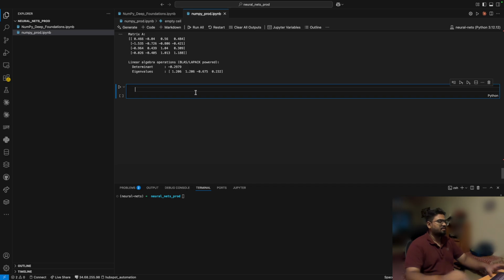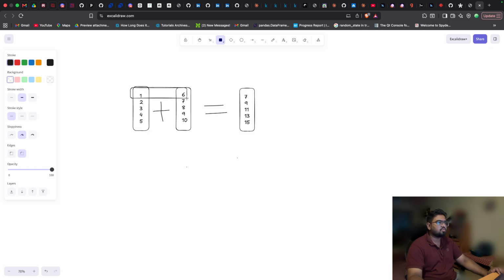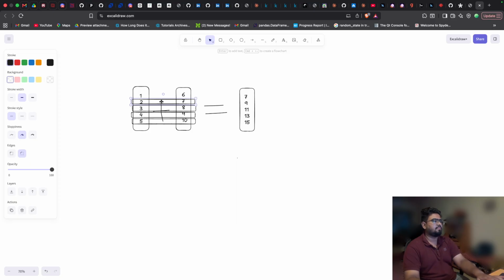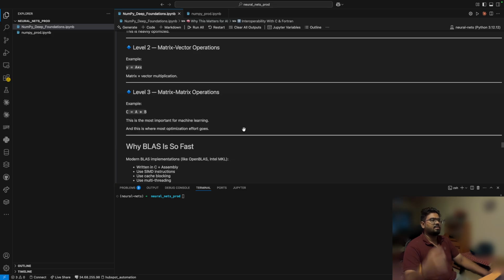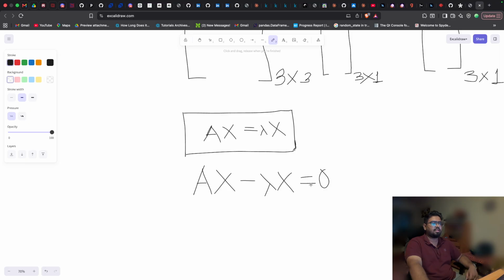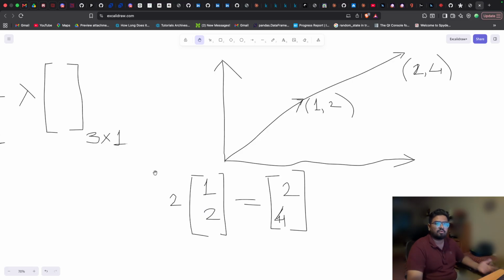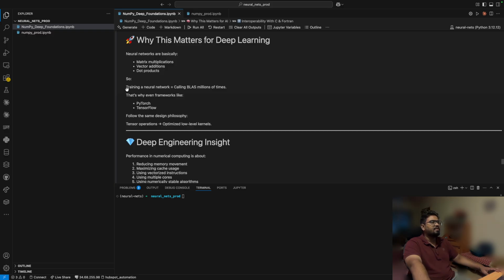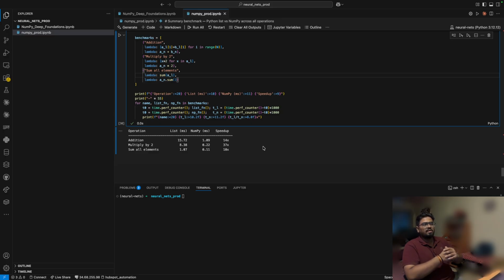Why is NumPy even a thing? - Final Part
In this video I break down the three layers that make modern numerical computing blazingly quick:
🔹 SIMD (Single Instruction, Multiple Data) — how CPUs process multiple data points in a single instruction for massive parallelism at the hardware level.
🔹 BLAS (Basic Linear Algebra Subprograms) — the foundational building blocks for vector and matrix operations (the Level 1/2/3 routines everything else is built on).
🔹 LAPACK (Linear Algebra PACKage) — higher-level routines for solving linear systems, eigenvalue problems, and matrix factorizations, all built on top of BLAS.
I cover how these layers fit together, why they matter for performance, and where they show up in real-world tools.